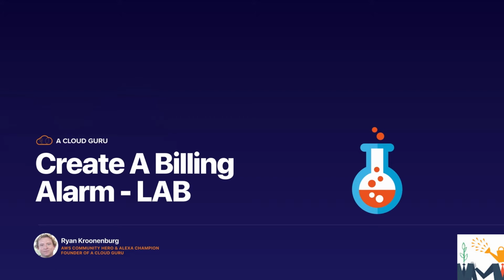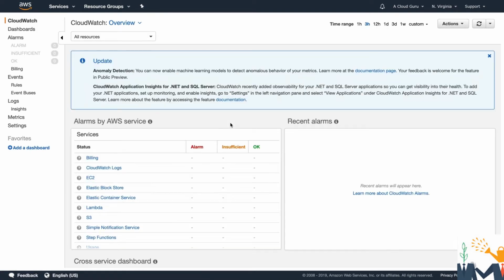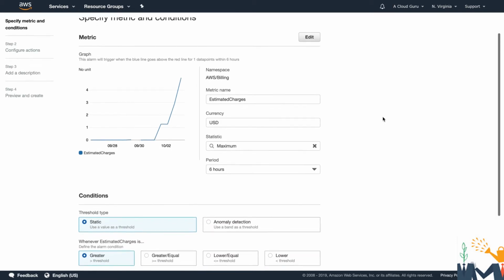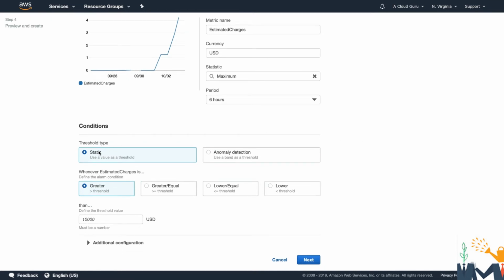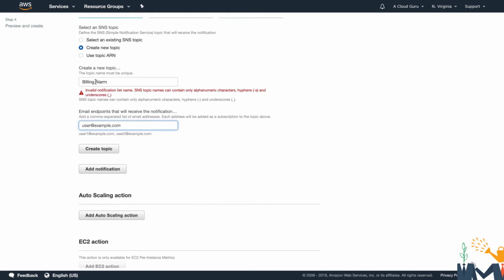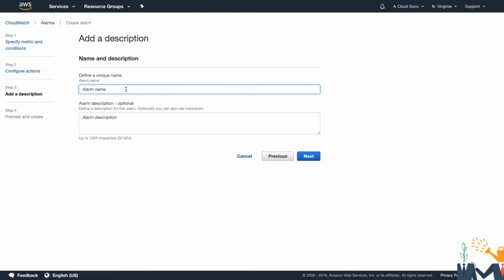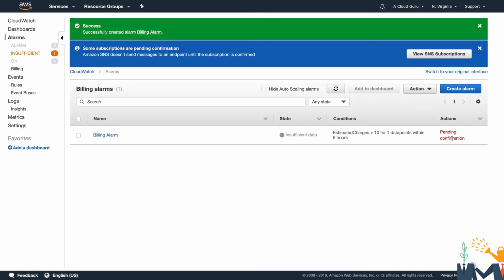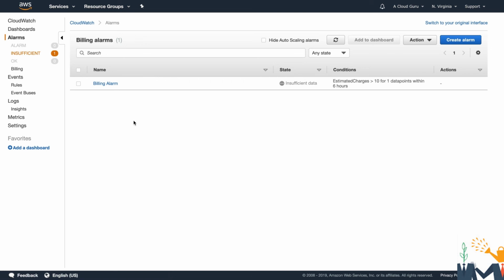Session 10 AWS Cloud | How to Create Alarms & Alerts for Monitoring Activities of Amazon Services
Hands on Lab | Lab Demonstration on Creating Alarm for Notifications

Introduction The AWS Certified Solutions Architect - Associate (SAA-C02) examination is intended for individuals who perform in a solutions architect role. This exam validates an examinee’s ability to effectively demonstrate knowledge of how to architect and deploy secure and robust applications on AWS technologies. It validates an examinee’s ability to:
• Provide implementation guidance based on best practices to an organization throughout the lifecycle of a project. Recommended AWS Knowledge
 • 1 year of hands-on experience designing available, cost-effective, fault-tolerant, and scalable distributed systems on AWS.
• Hands-on experience using compute, networking, storage, and database AWS services.
• Hands-on experience with AWS deployment and management services.
• Ability to identify and define technical requirements for an AWS-based application.
• Ability to identify which AWS services meet a given technical requirement.
• Knowledge of recommended best practices for building secure and reliable applications on the AWS platform.
• An understanding of the basic architectural principles of building in the AWS Cloud.
• An understanding of the AWS global infrastructure.
• An understanding of network technologies as they relate to AWS.
• An understanding of security features and tools that AWS provides and how they relate to traditional services.